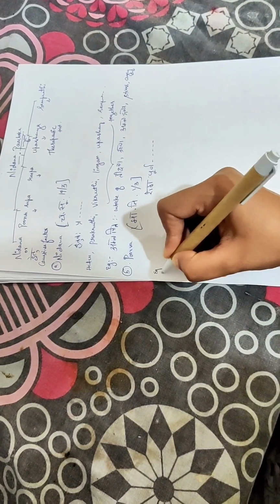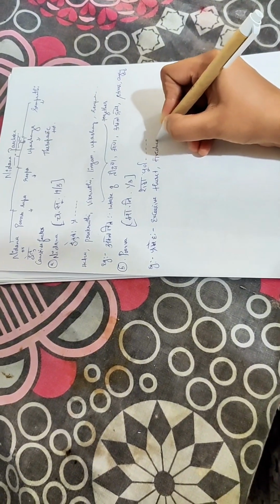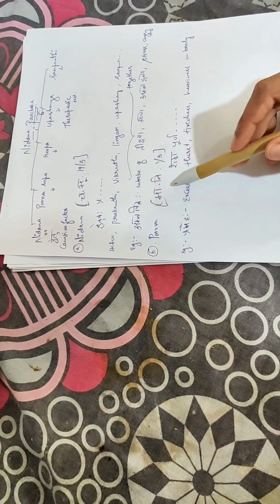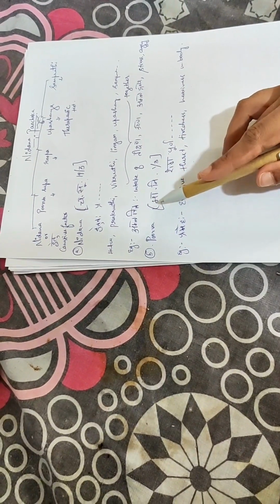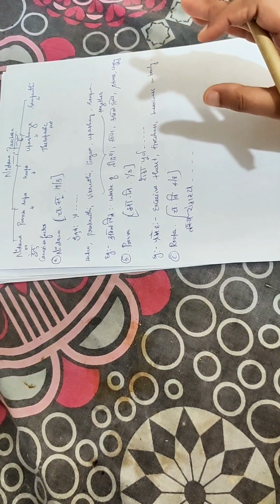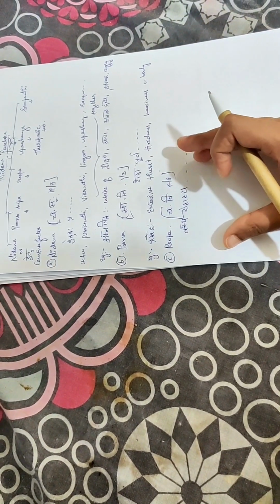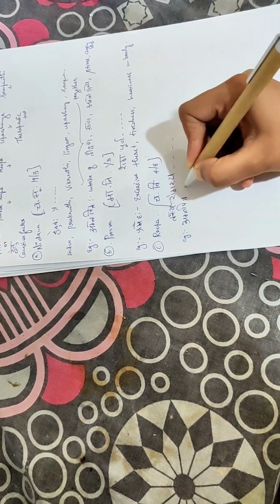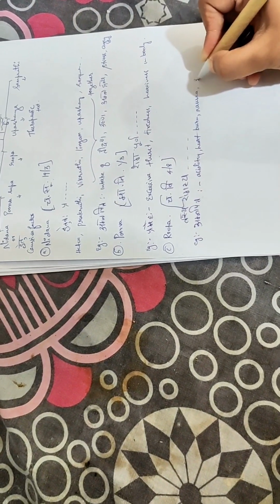🔍 Part - 1 Nidana Panchaka Explained | 5 Diagnostic Tools in Ayurveda 🪔 | Easy for BAMS Students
📚 Nidana Panchaka is the foundation of disease diagnosis in Ayurveda.
In this video, we dive deep into the five key aspects that help in understanding the cause, symptoms, pathology, and diagnosis of diseases. Perfect for BAMS students preparing for exams!

✅ Covered in this video:
1️⃣ Hetu (Causative factors)
2️⃣ Purvarupa (Prodromal symptoms)
3️⃣ Rupa (Symptoms)
4️⃣ Upashaya (Relieving/Aggravating factors)
5️⃣ Samprapti (Pathogenesis)

🎓 Learn with clarity, revise effectively!